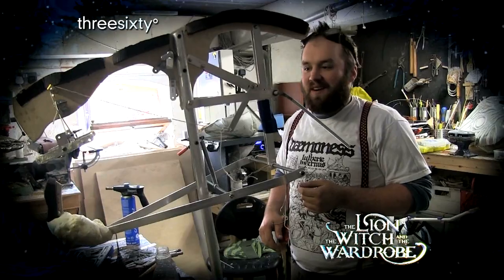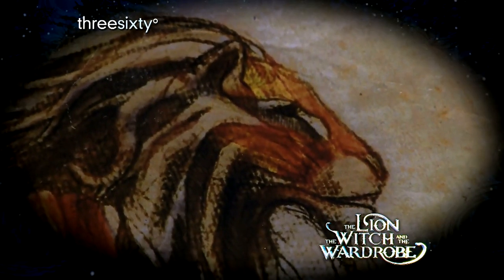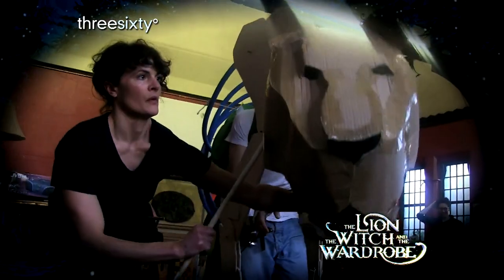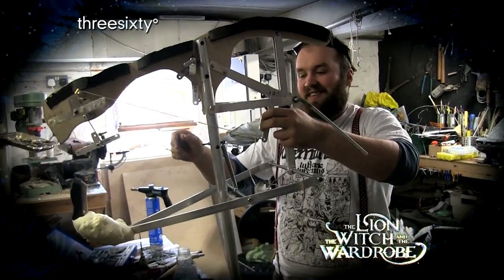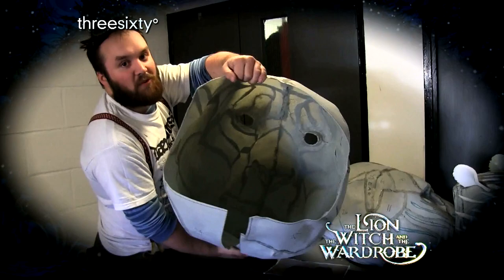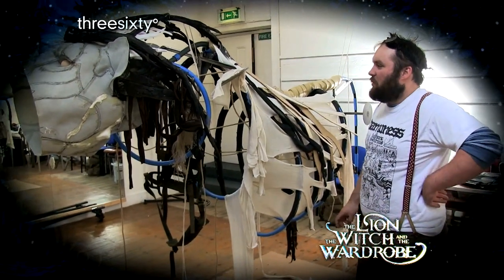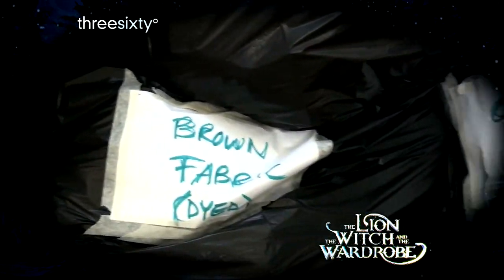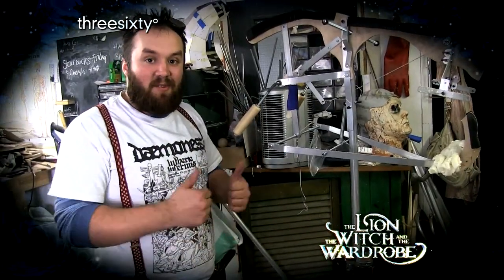Behind the Scenes: Creating Aslan - The Lion, Witch & Wardrobe - Kensington Gardens, 2012 - ATG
Puppeteer Max Humphries takes us through the process of making Aslan for the new production of The Lion, the Witch and the Wardobe, at Kensington Gardens in 2012.